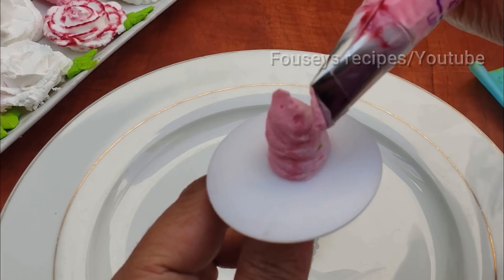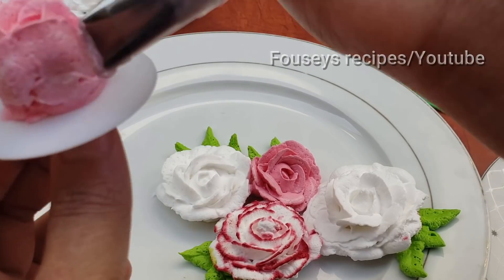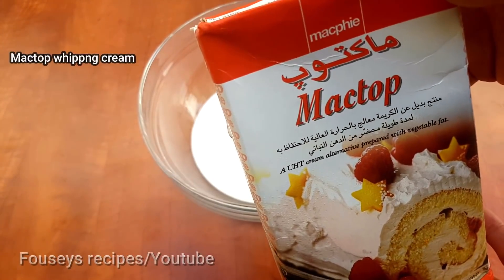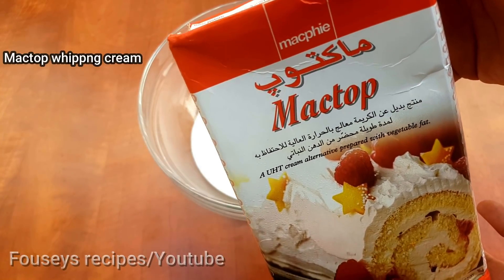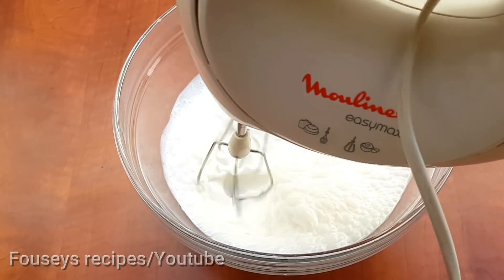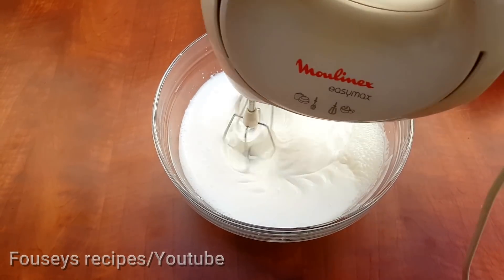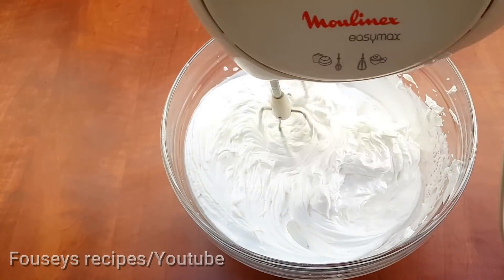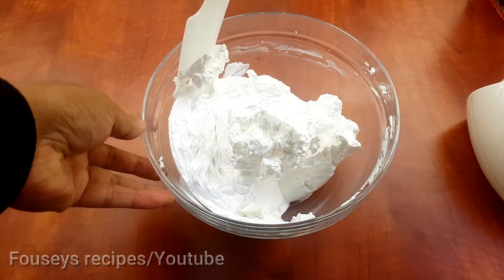Stiff Peak Whipped cream/ഞാൻ ഉപയോഗിക്കുന്ന വിപ്പ്ഡ് ക്രീം/How to Make Whipped Cream/recipe#50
stiff peak whipped cream
mactop  cream